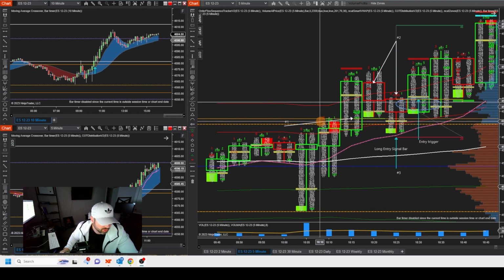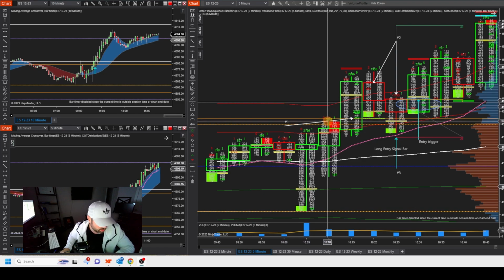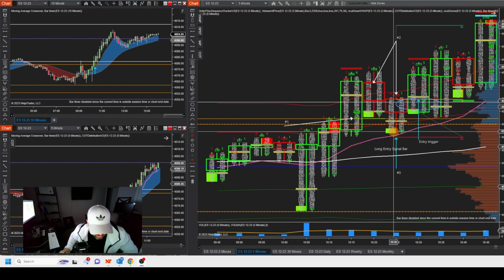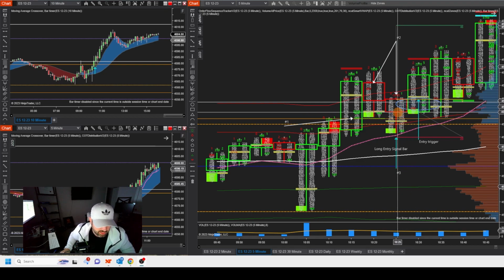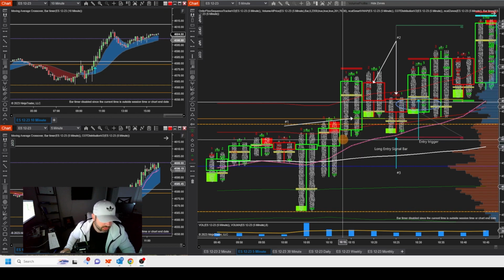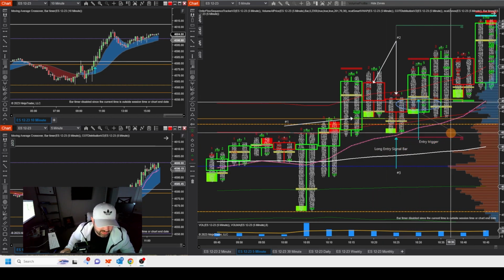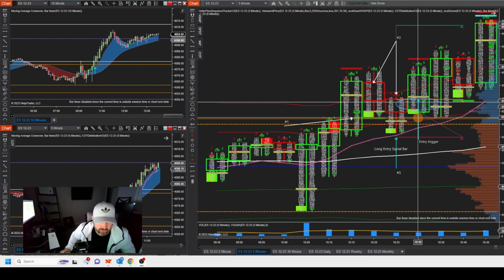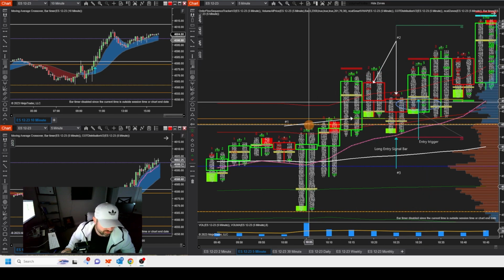The Ultimate Guide to Using OrderFlow in Trading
This guide will teach you everything you need to know about a order flow setup with trading in the es market. After watching this video, you'll be able to use this to your advantage in future trading sessions!